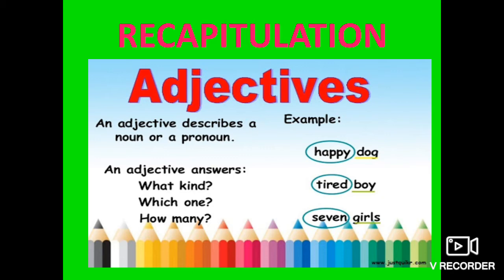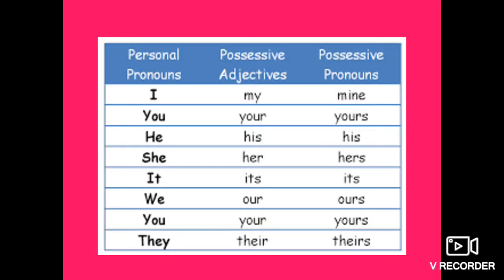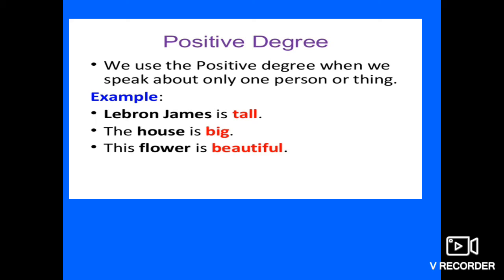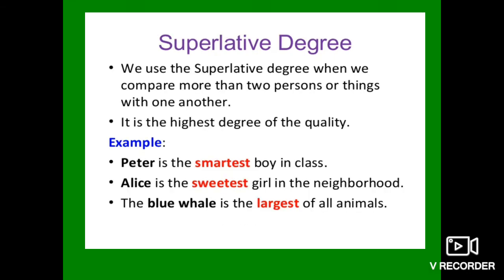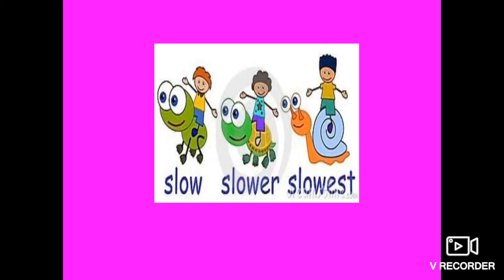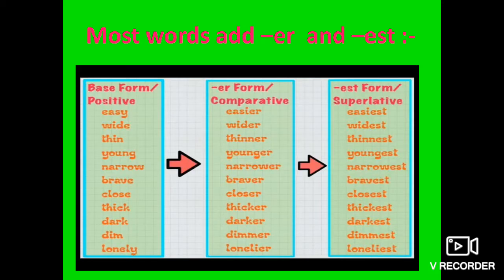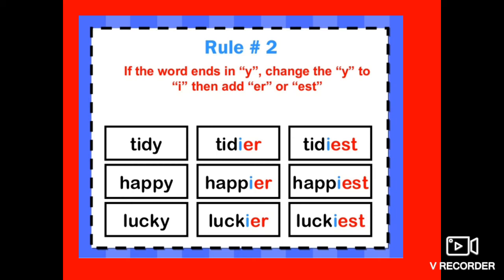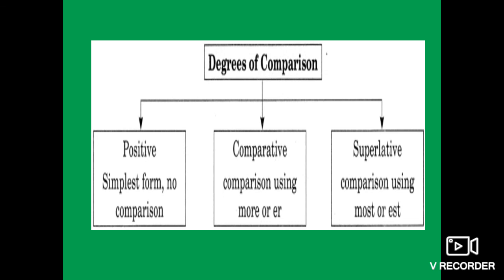Degrees of comparison